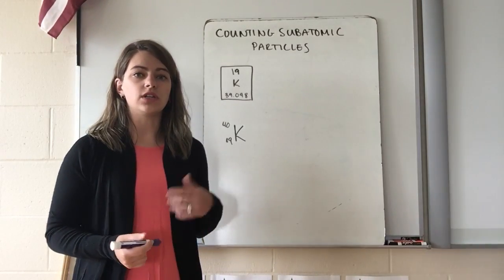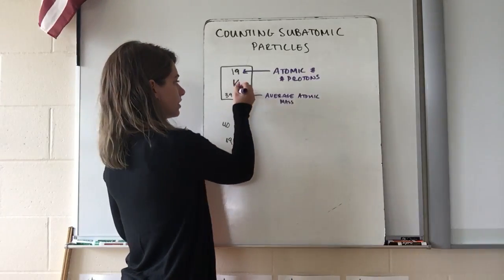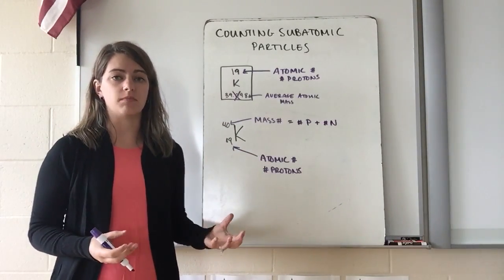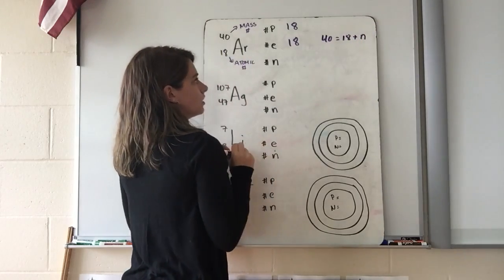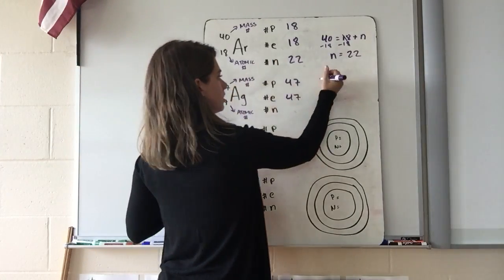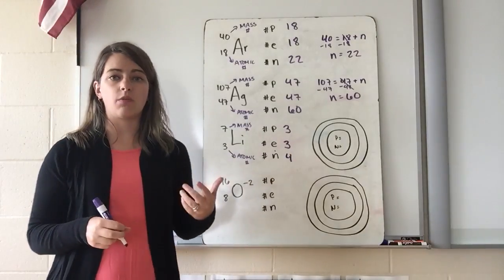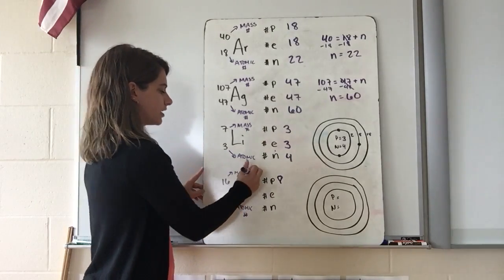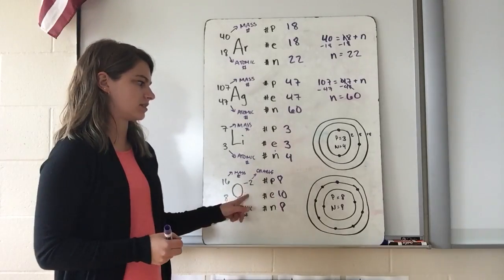Counting Subatomic Particles